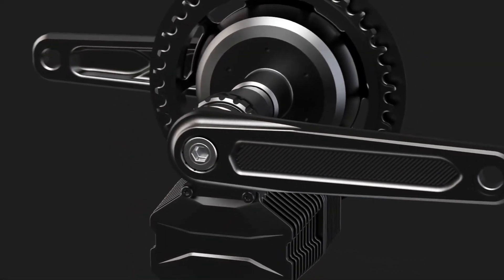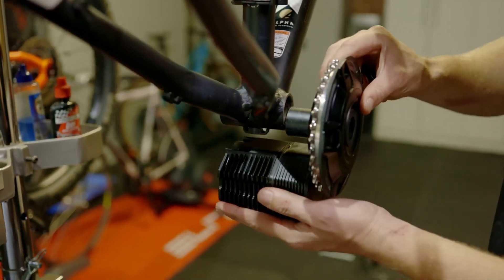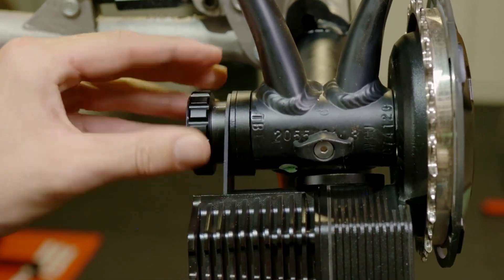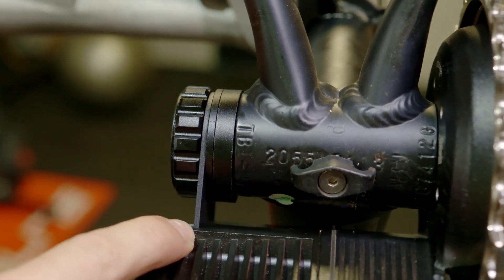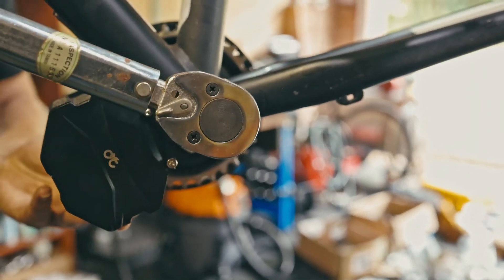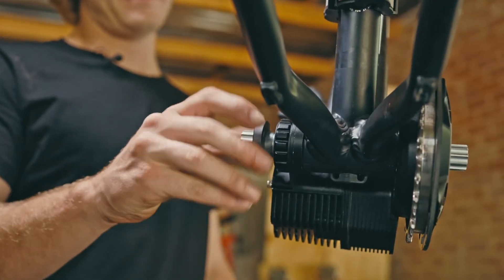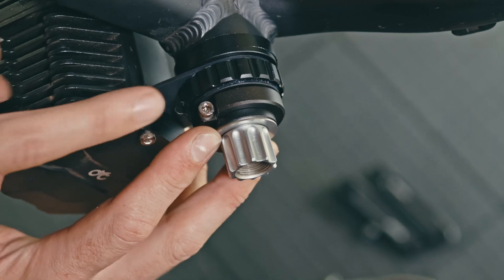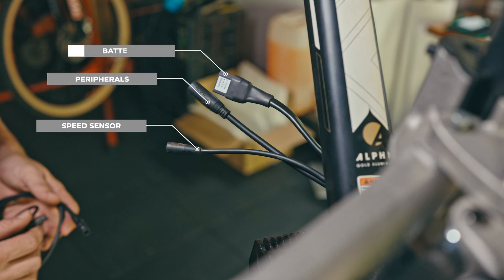E_MTB Build with CYC Photon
In this video we cover all the need-to-knows about how to install your CYC Photon ebike conversion kit onto your bike. With easy to follow steps installation can be as quick as 30 minutes.

We cover the different connectors, bottom bracket assembly, and motor positioning so you can ride your newly converted E_Bike with confidence.

The bottom bracket on this Trek frame is a 73mm standard BSA threaded but installing it for a BB92 kit or a fatbike isn't much different. We made sure to go through all the aspects that you need to be aware in order to get the kit onto your bike.